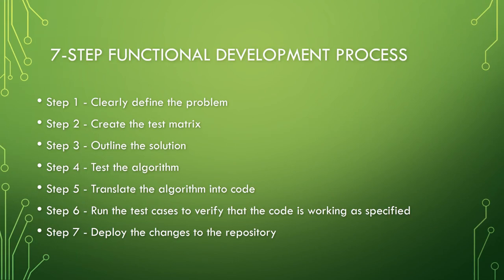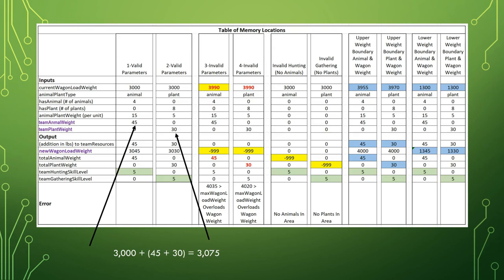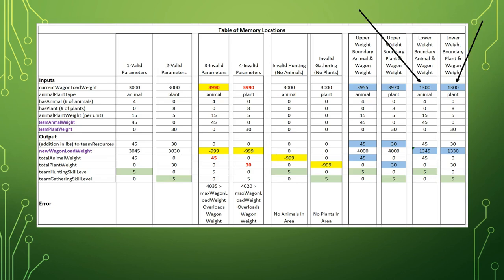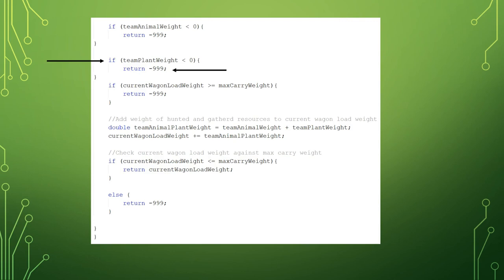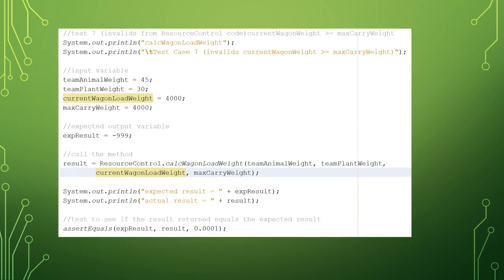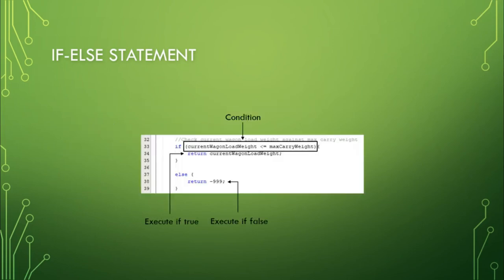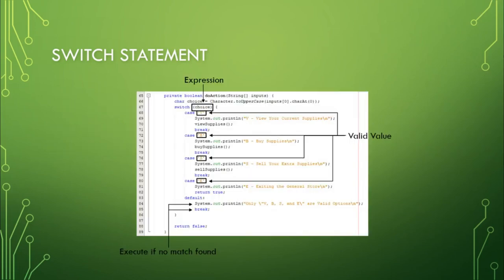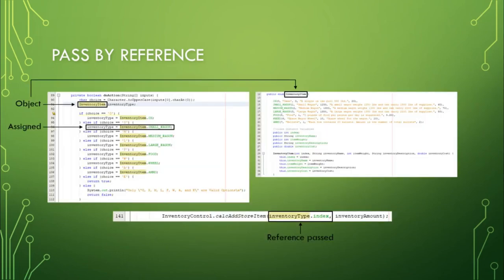CIT 260 MID-SEMESTER PRESENTATION_JOCELYN & KIM